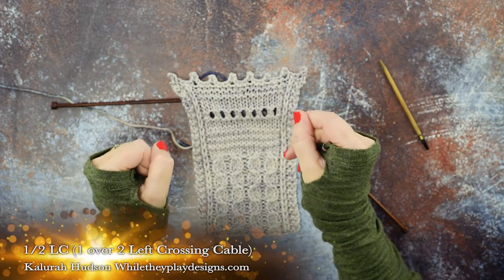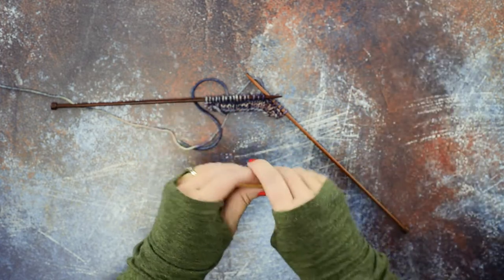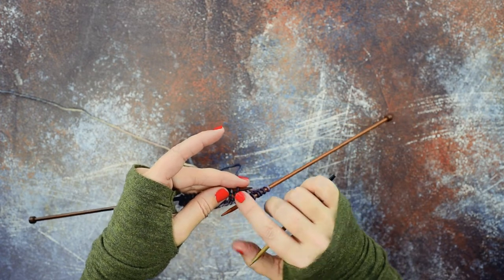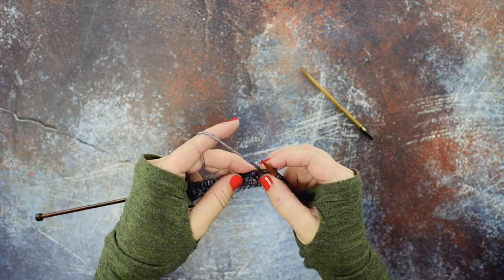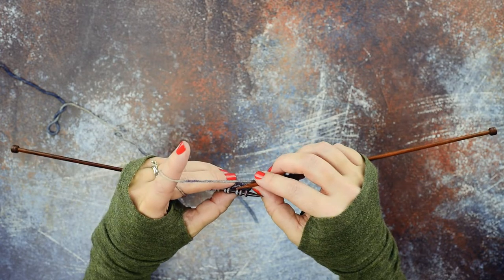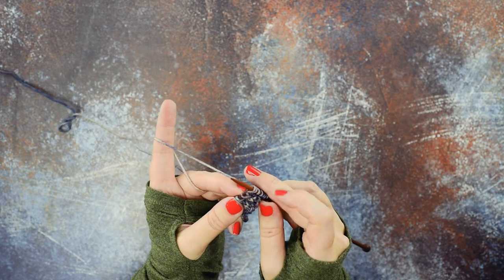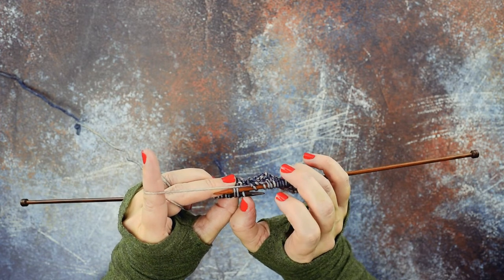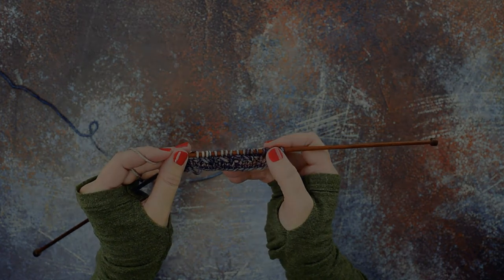1/2 LC (1 Over 2 Left Leaning Cable)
1/2 LC (1 Over 2 Left Leaning Cable)
Shown with and without a Cable Needle.